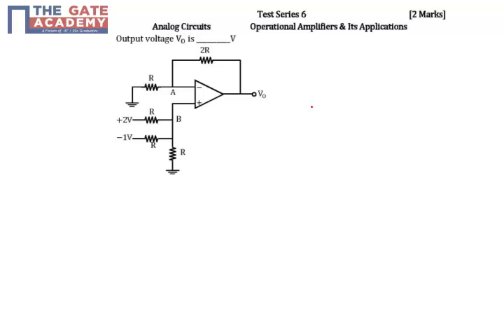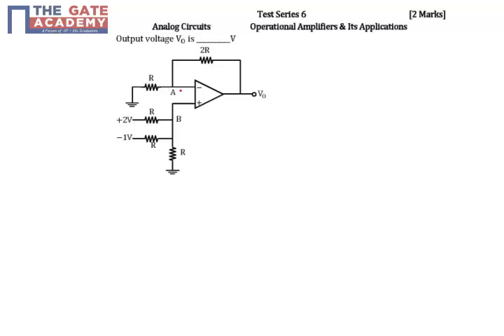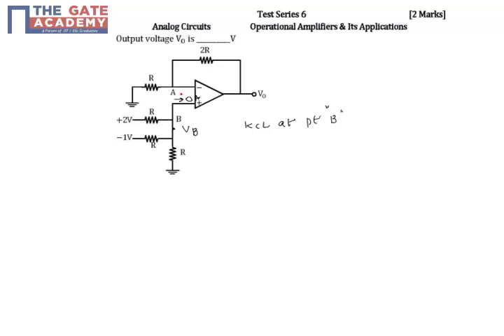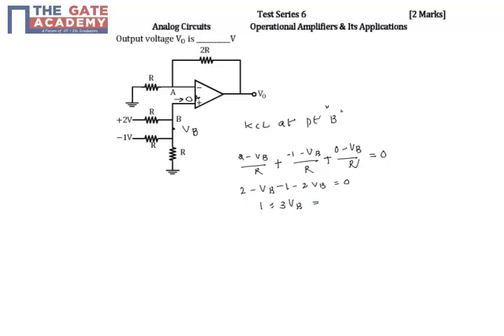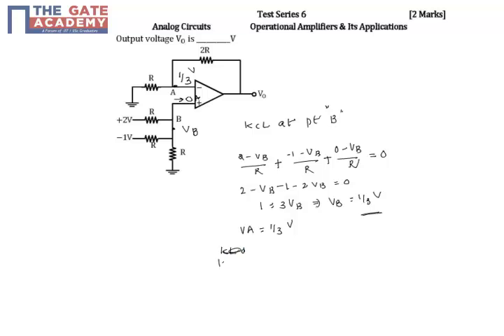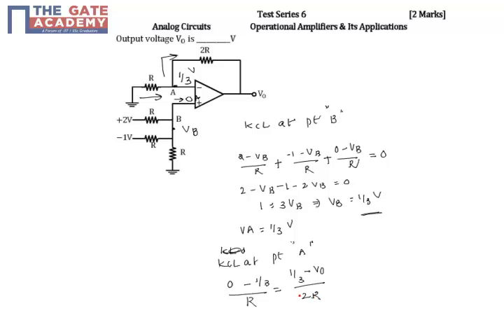GATE 15 ECE TS 6 Q No 38